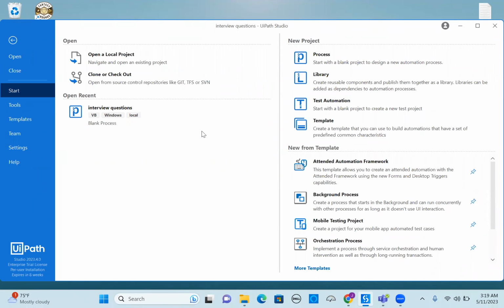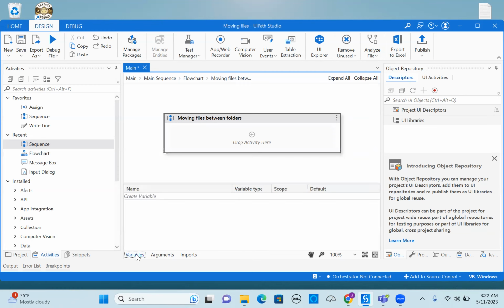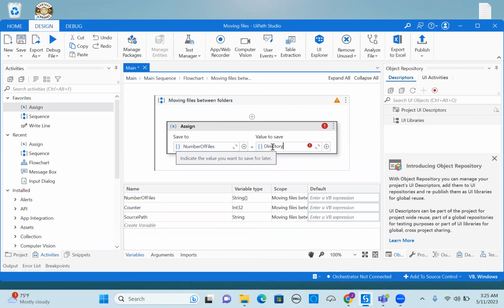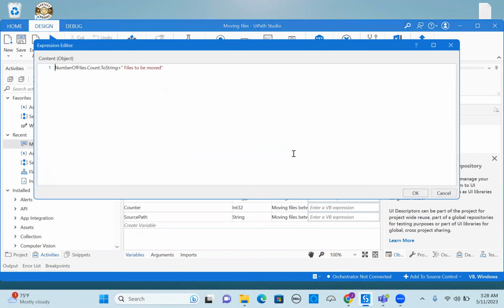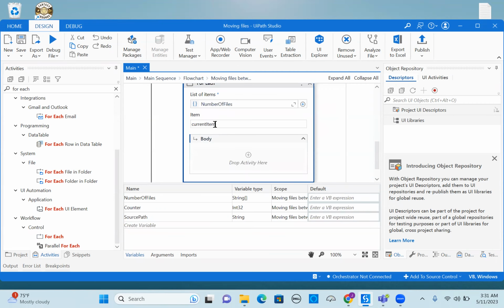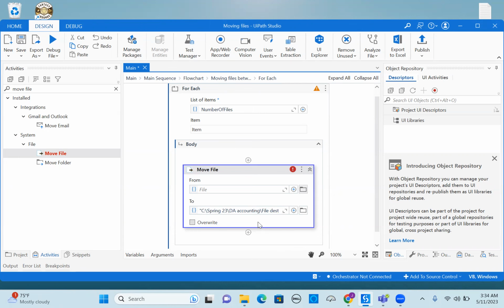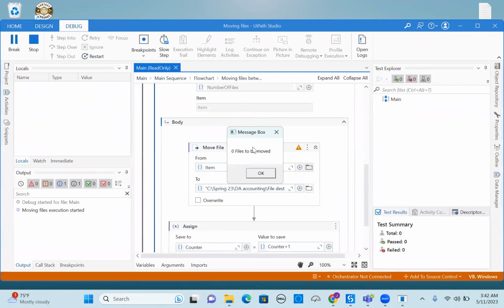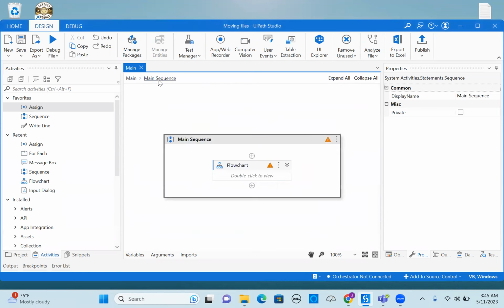moving files RPA